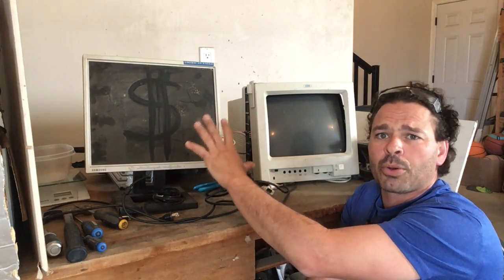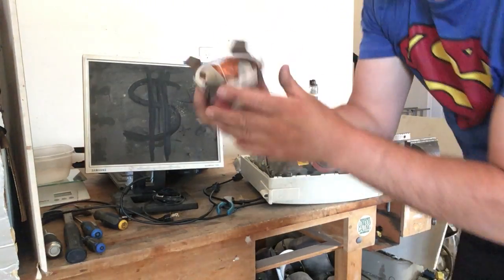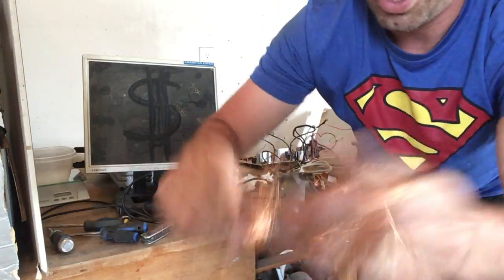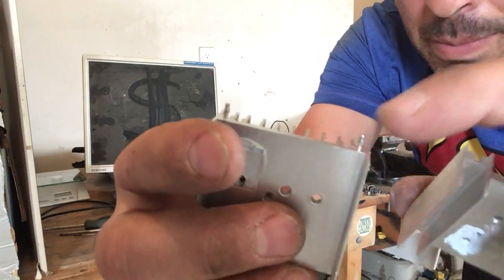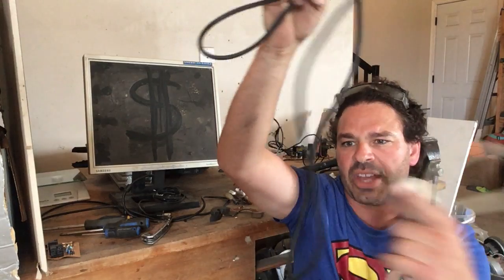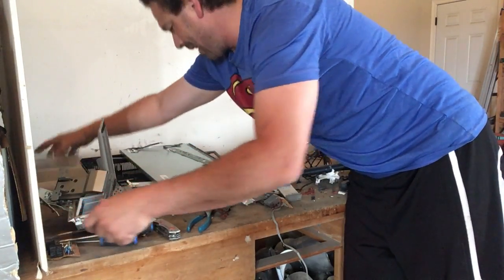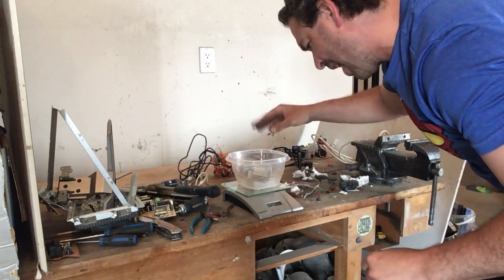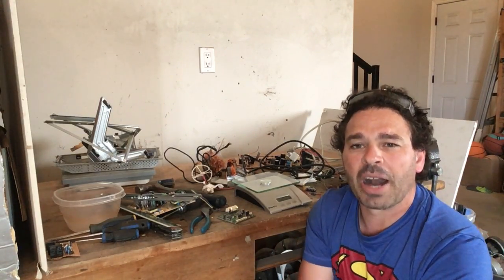Scrapping an old computer monitor and a newer one. Which one is worth more money as scrap?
Hello scrappers and planet lovers. In this video, I scrap an old computer monitor and a newer one to answer a viewer's question: "Which one is worth more money as scrap?" I will not only show you how to identify the metals but also how to separate them properly in order to help maximize your profit and divert them away from the landfill.